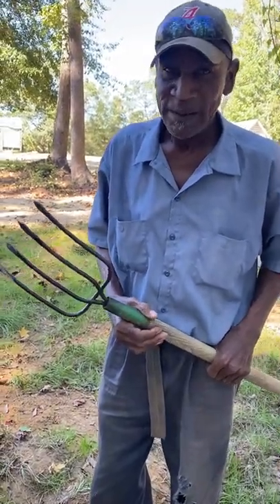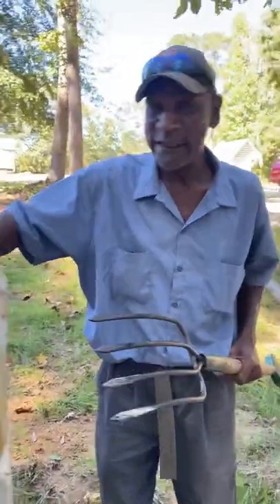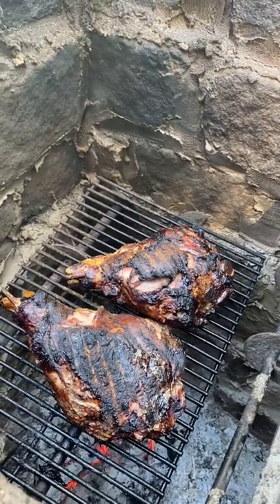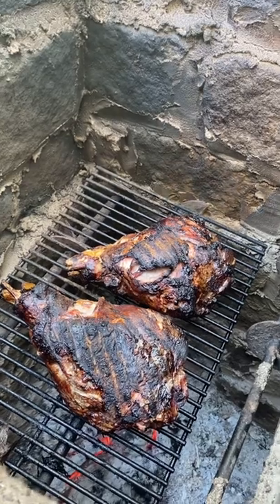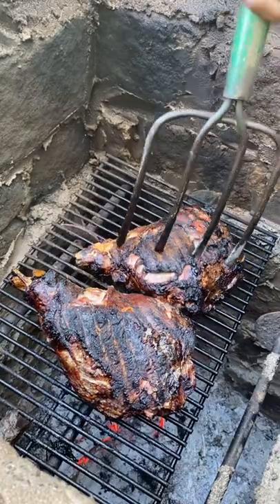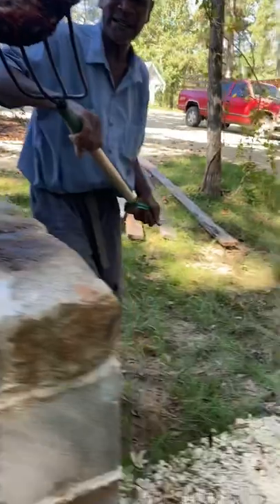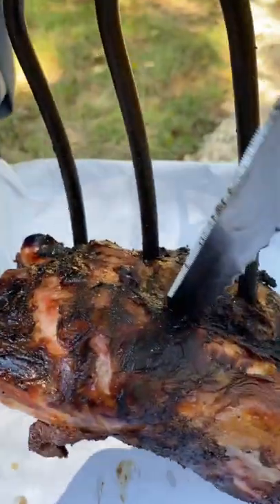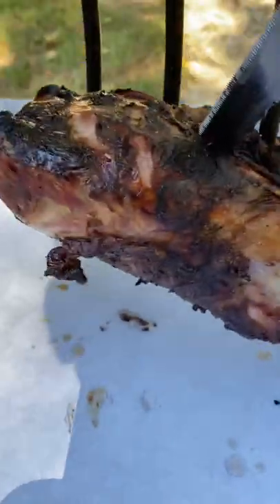Henry cooking Wild hog on a open fire on homestead - Living SImple with Demp